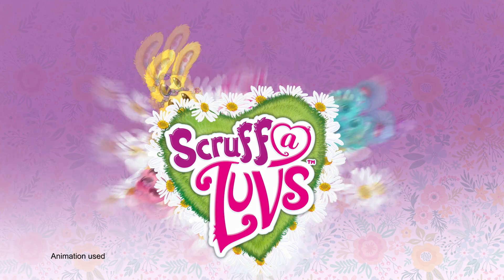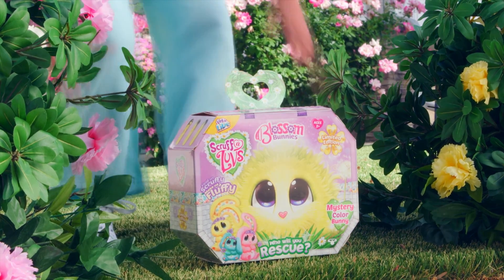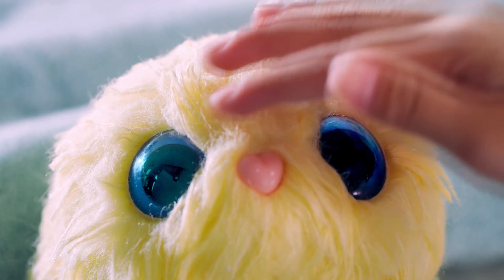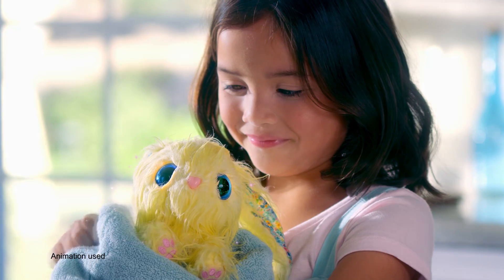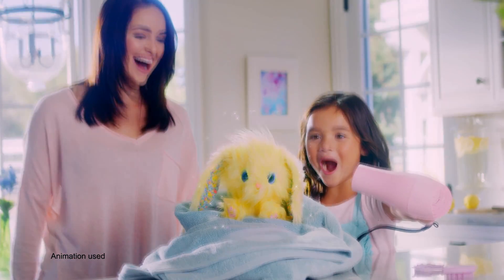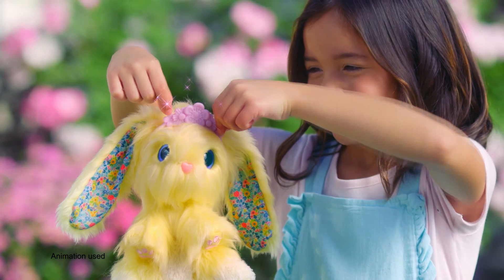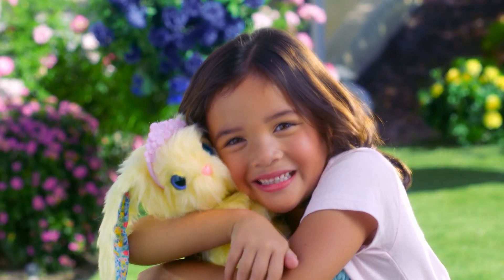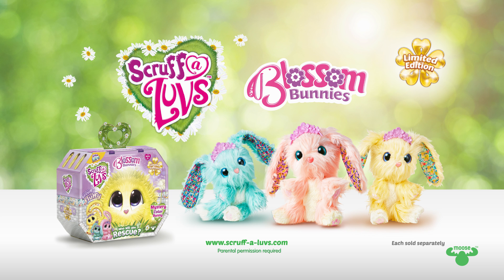SCRUFF-A-LUVS BLOSSOM BUNNIES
New Scruff-a-Luvs Blossom Bunnies!
These unloved and abandoned pets are in need of your help!
When buying your Scruff-a-Luv, they arrive as a sad ball of matted fur, but once you bath them, dry them, brush them and love them, you will discover what kind of pet they really are and reveal their true beauty.